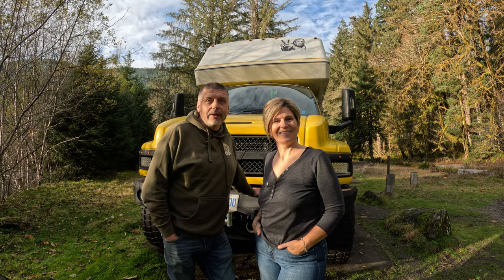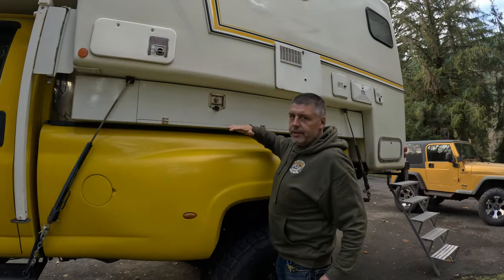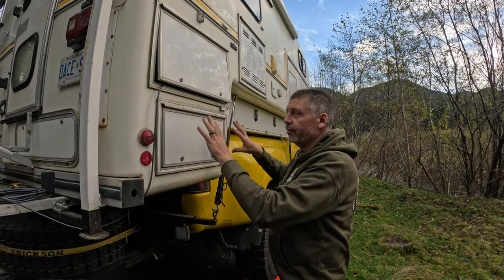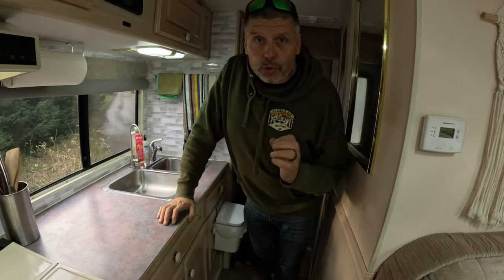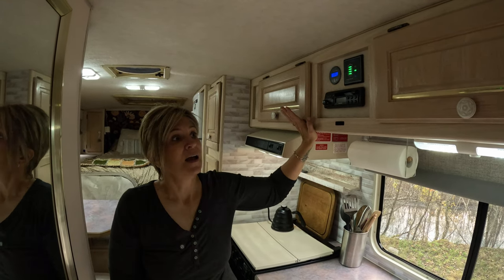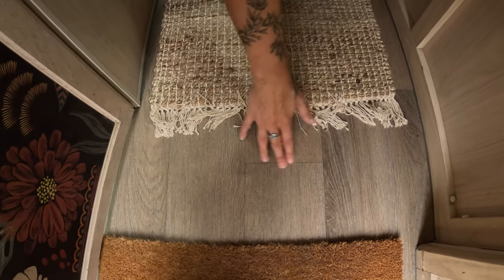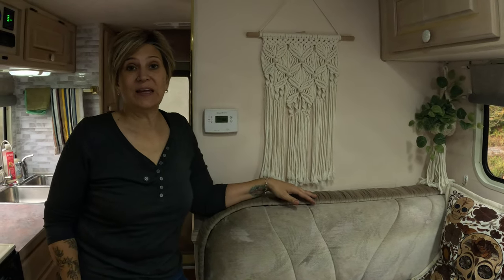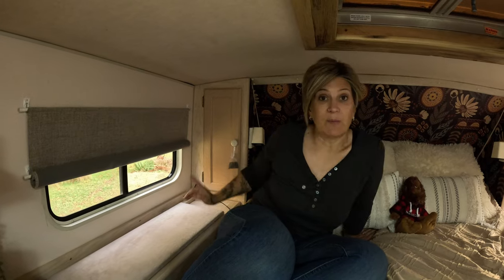Unveiling Our Incredible Overlanding Adventure Rig!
Join us on an epic overlanding adventure as we take you on a tour of our awesome adventure rig! As adventure enthusiasts, we've designed this expedition vehicle to tackle the most scenic routes and provide the ultimate overland camping experience. From the rugged terrain to the breathtaking vistas, our rig setup is equipped with everything we need to thrive in the wild. Come along with us as we explore the great outdoors and show you what makes our overlanding adventure rig so special. Whether you're an experienced overlander or just starting out, you won't want to miss this in-depth look at our trusty adventure rig. Let's hit the road together!

The Time Is Now Adventures | RV Travel Vlog

📖CHAPTERS:
00:00 - Intro
01:05 - Exterior
08:16 - Interior